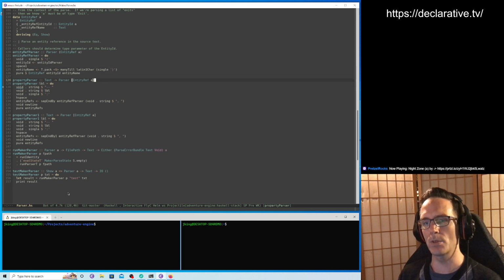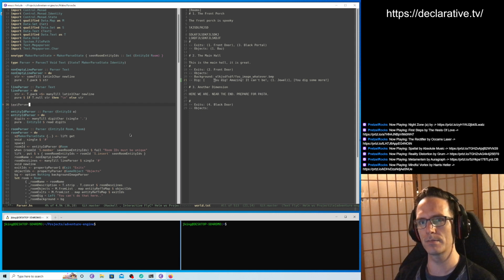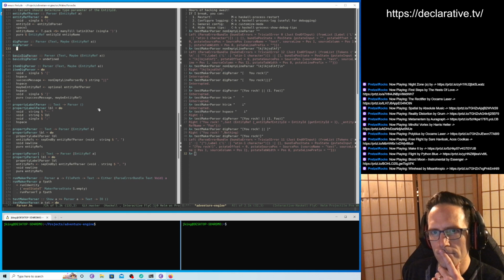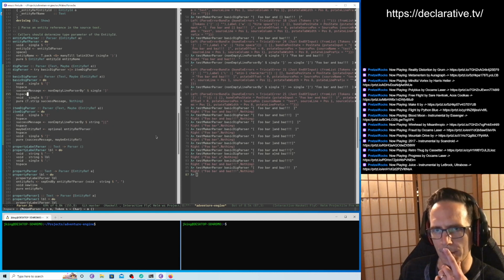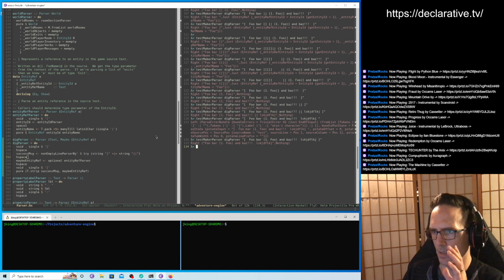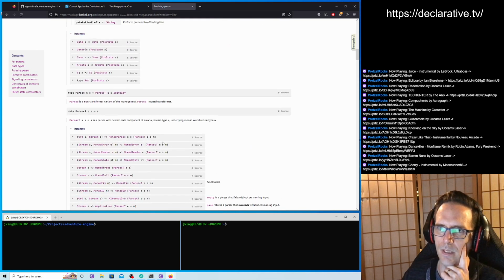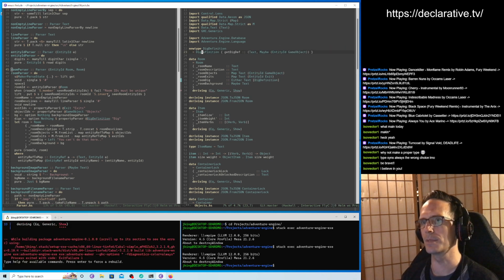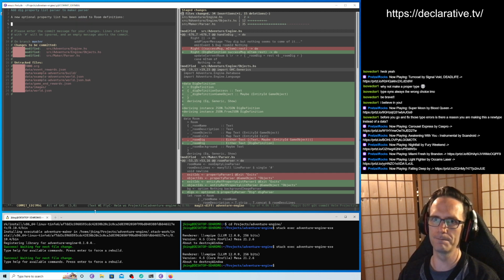Haskell! Programming! GUIs! Text Adventure Games! Day 25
We update the adventure maker parser to allow authors to specify things that are dig-able in the rooms!